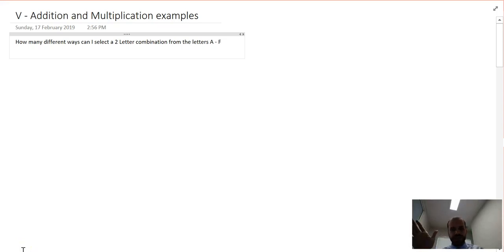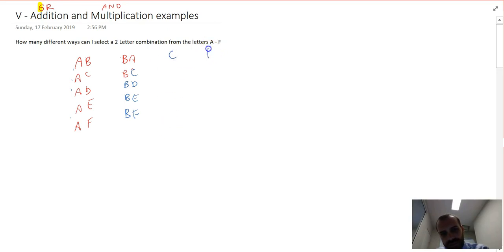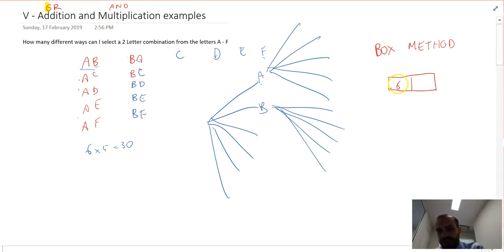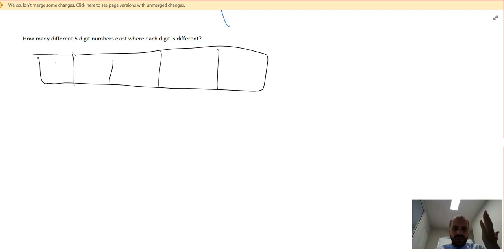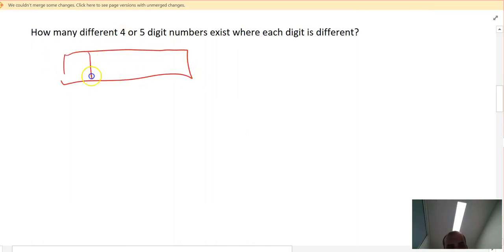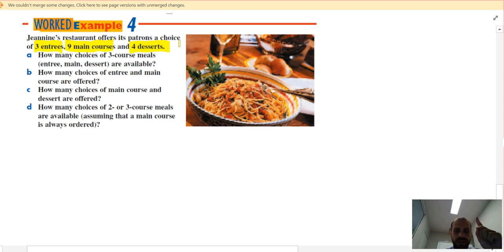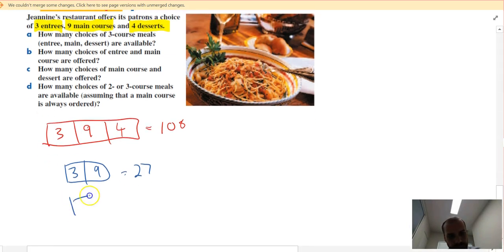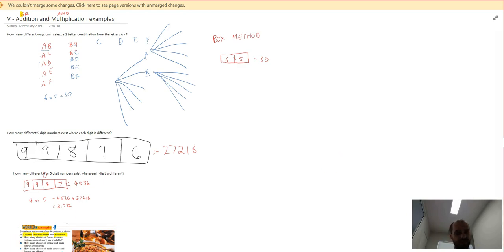Addition and Multiplication principles